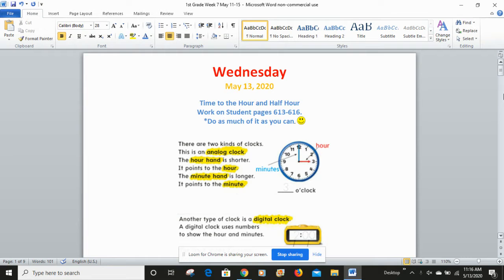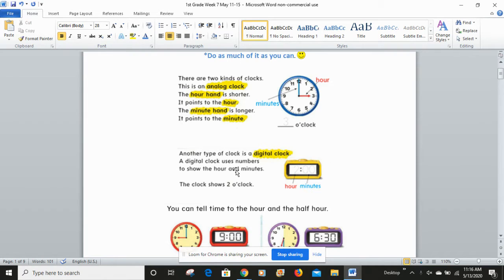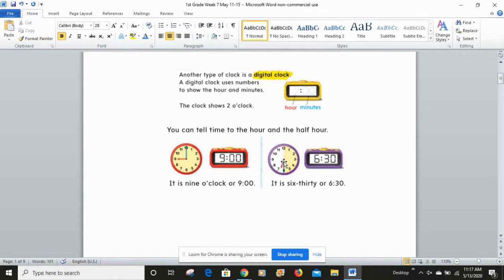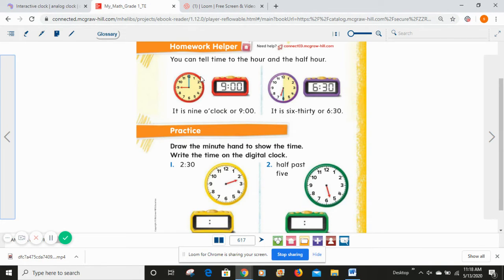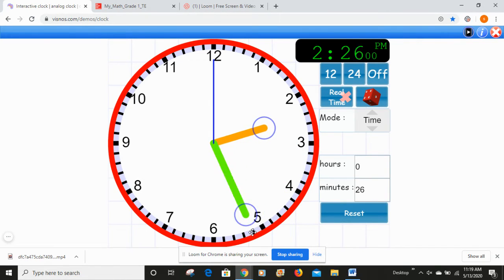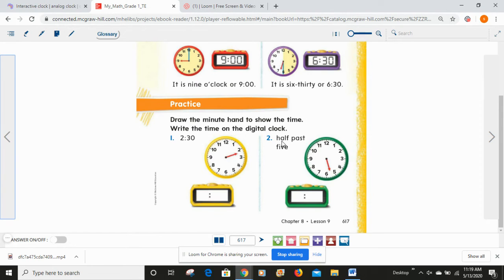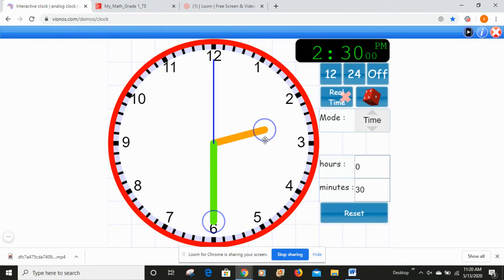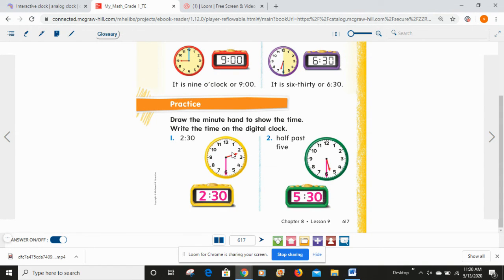Math with Mr. Askelson, 1st Grade: Wed., 5.13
Time to the hour and half-hour.  May 13, 2020